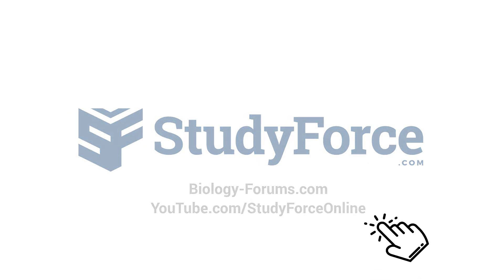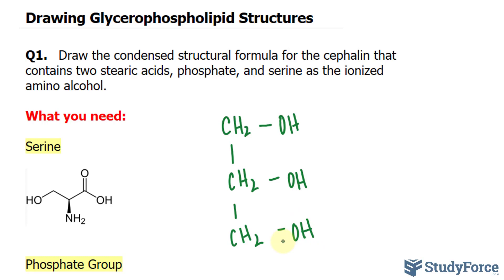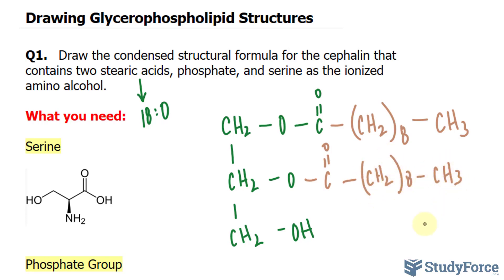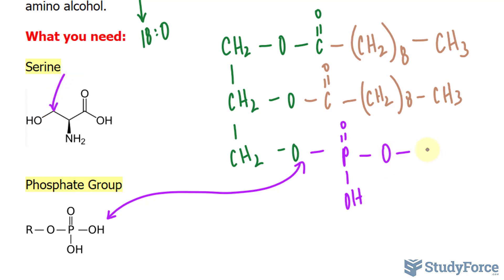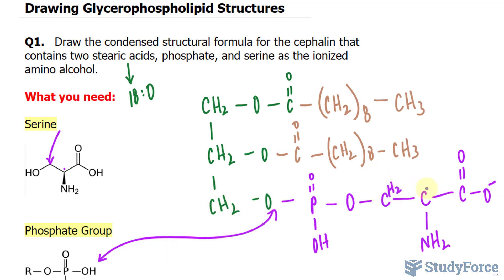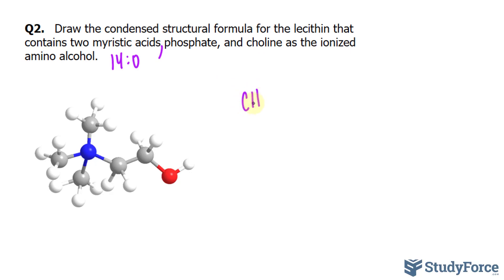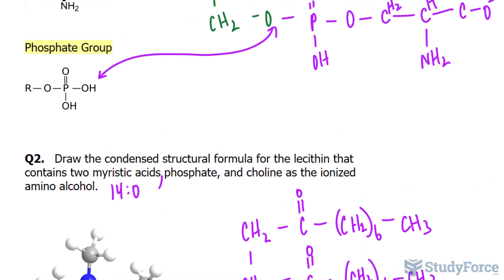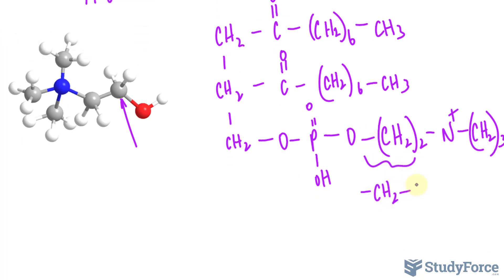Drawing Glycerophospholipid Structures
Draw the condensed structural formula for the cephalin that contains two stearic acids, phosphate, and serine as the ionized amino alcohol.

Q2.   Draw the condensed structural formula for the lecithin that contains two myristic acids phosphate, and choline as the ionized amino alcohol.